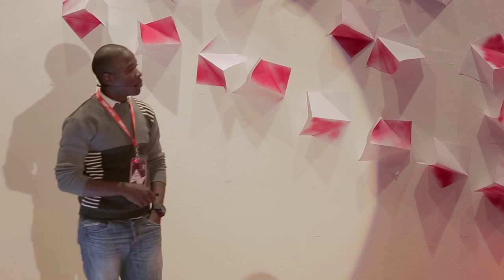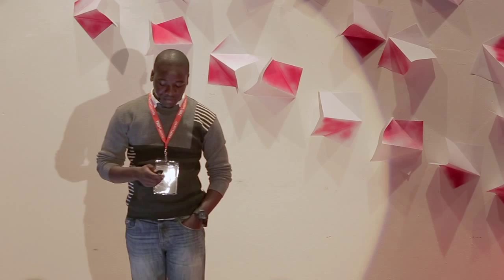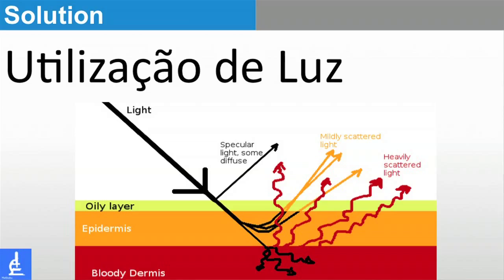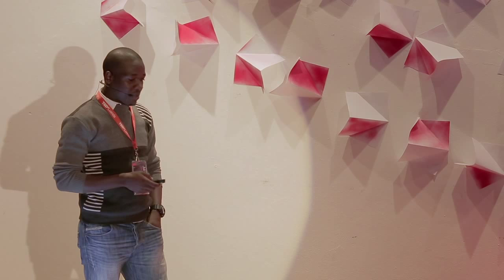Malaria diagnosis without pricking | Joshia Kavuma | TEDxLuanda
This talk was given at a local TEDx event, produced independently of the TED Conferences. fighting malaria in a very innovative way, innovative way to testing for malaria without the use of needle... young africans inventors come out with an innovative solution...

Innovative Creator
Born in 1990, it was in 2006, in his O’Level he realized that technology had the power to change the world into a better place.
Realizing also that Africa is one of the many parts of the world who can benefit from it, because of the fact that most African countries are now developing , if well embraced and utilized, technology has got the power to bring better education, health, transport, leadership among others to Africa.
He recently graduated from Makerere University with a Bachelor of Information Technology and currently is a developer and Managing Director for thinkIT Limited, a start up under which Matibabu is registered, and an AppStar / Champ for the Microsoft 4Africa Initiative.
Matibabu, is a non-invasive smart phone based application that diagnoses malaria in humans.